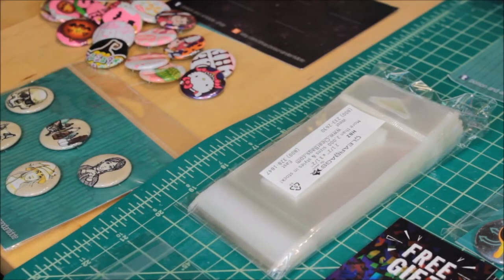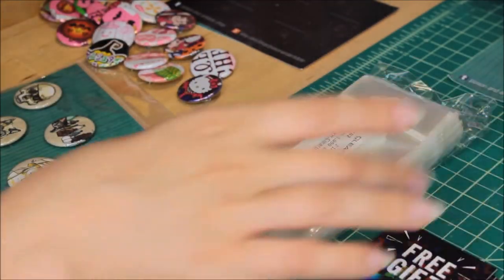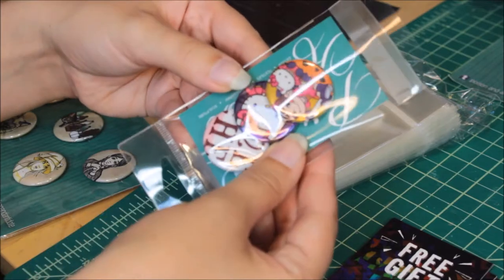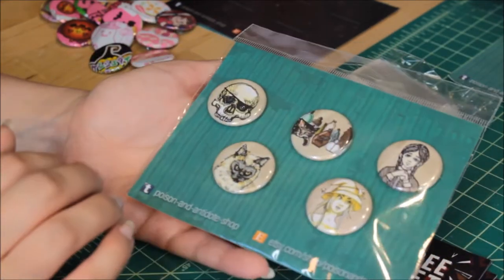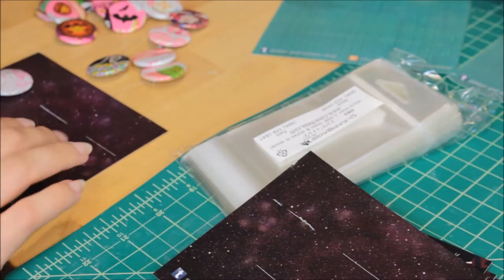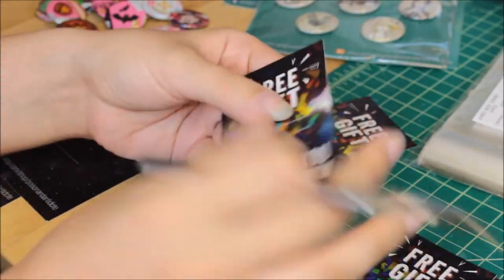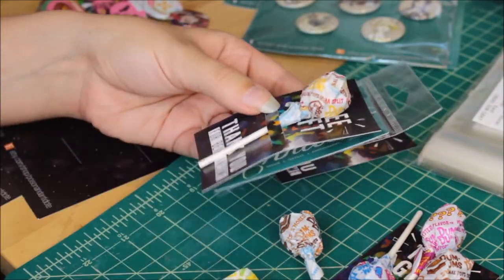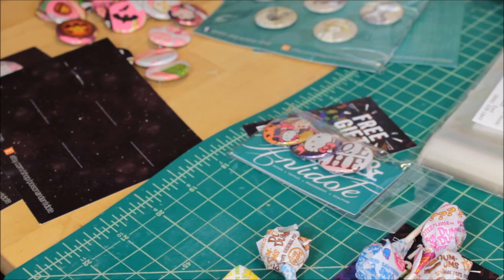Pinback Button Packaging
A little look at how I've been packaging my buttons for Artist Alley and Etsy lately.

♥My Etsy